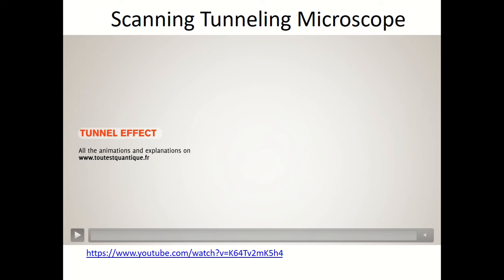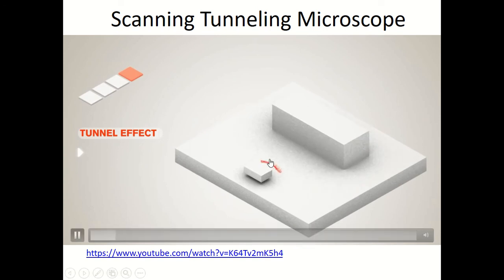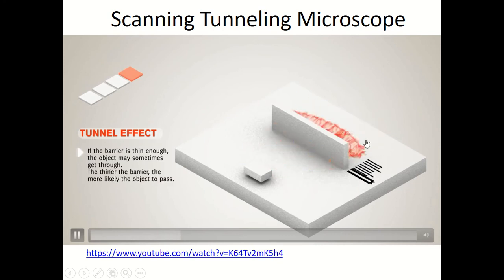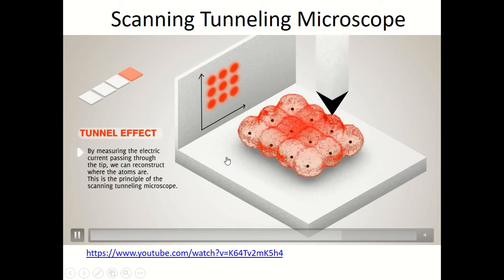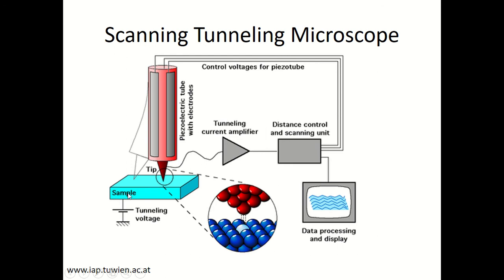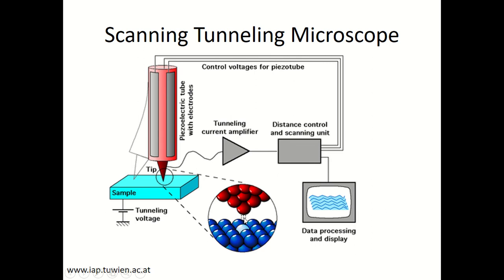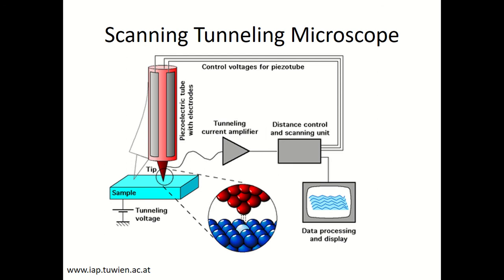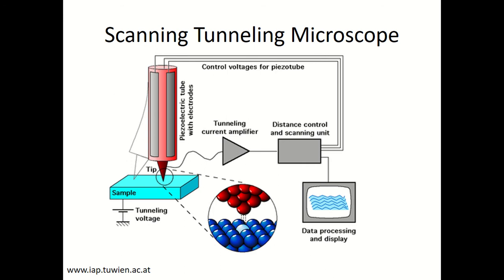Scanning Tunneling Microscope